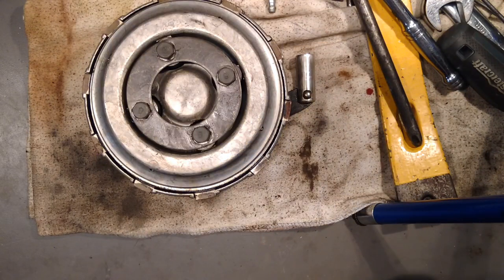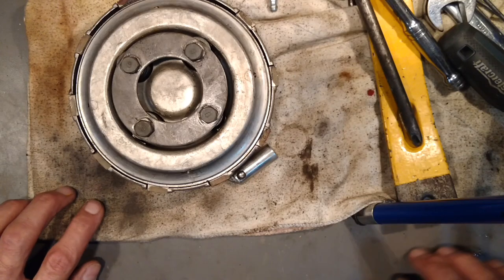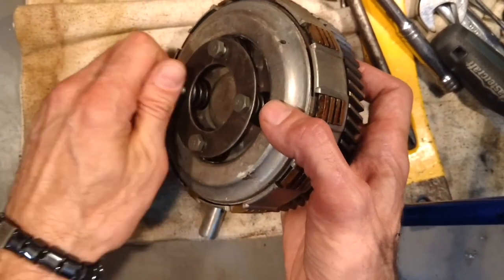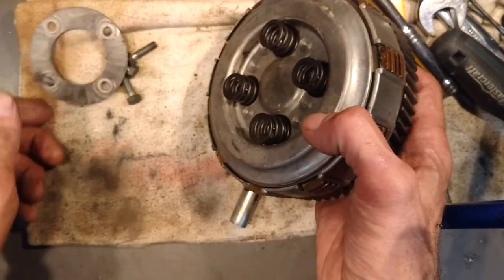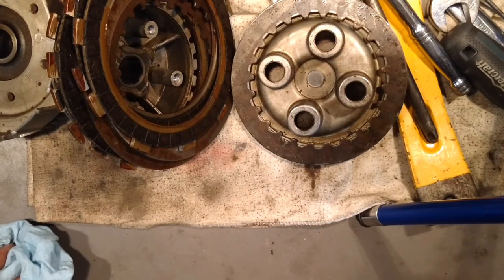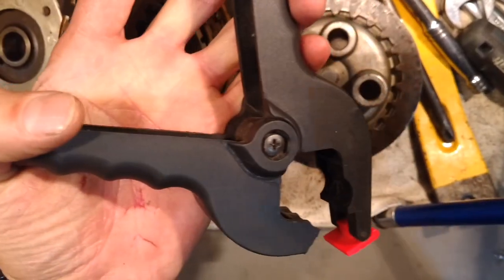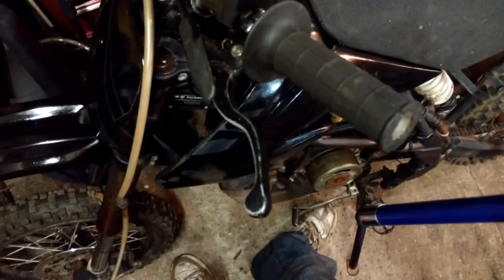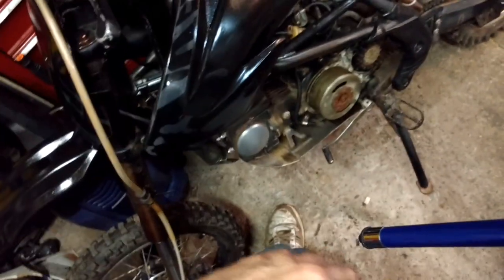Unseize your motorcycle clutch without removing a single bolt.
This may be common knowledge to some, but the last bit will prove quite useful!